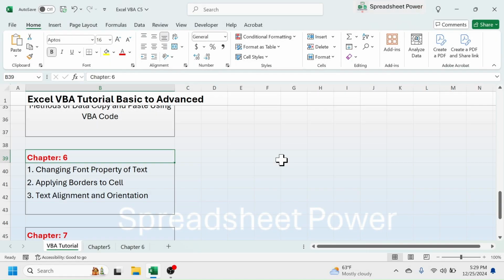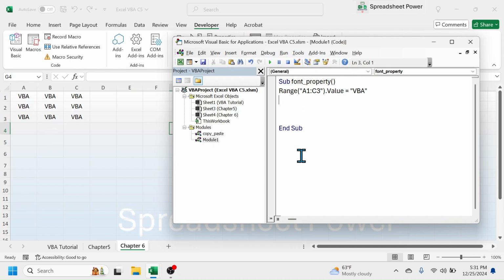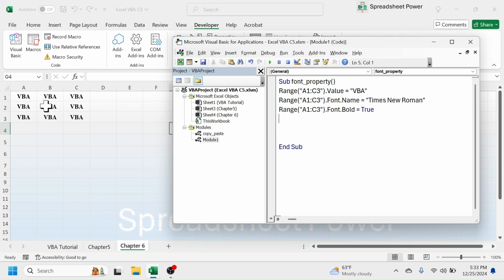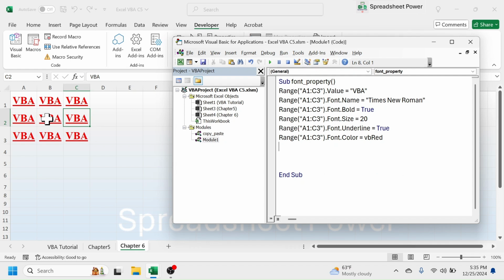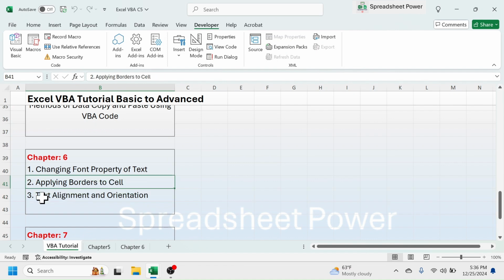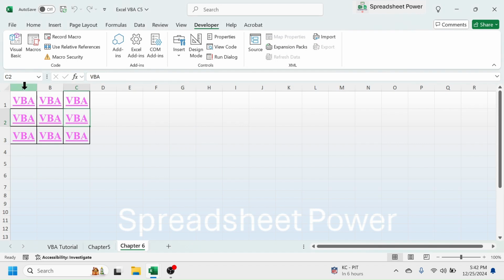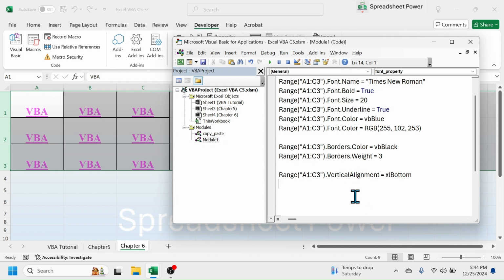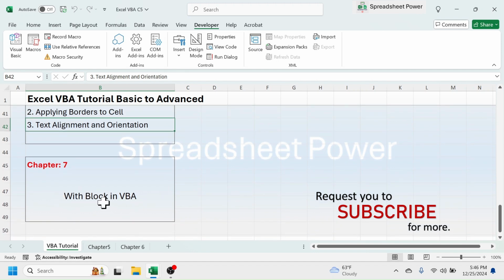Excel VBA Tutorial Chapter 6 | Changing Font Property, Borders and Text Alignment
Welcome to Excel VBA tutorial video series chapter 6. This video has described the VBA codes to change the font property, apply borers and change the text alignment and orientation.
Learn how to set up macro enabled excel file for first use